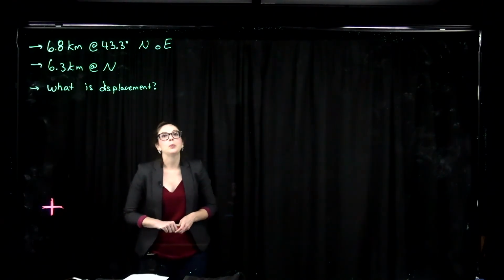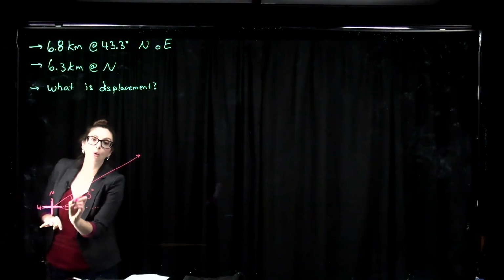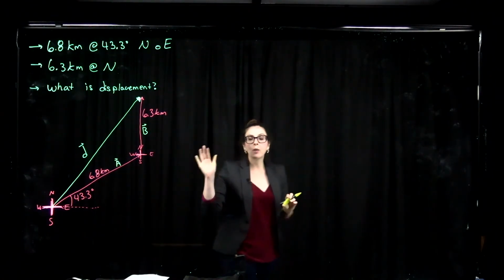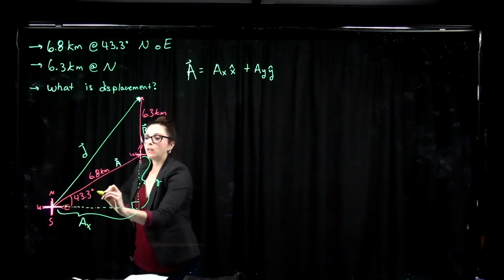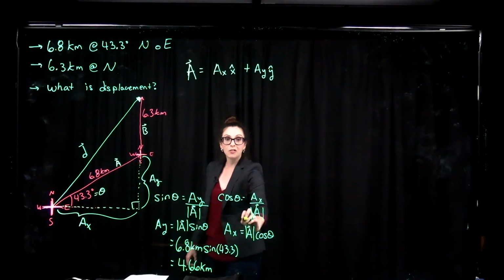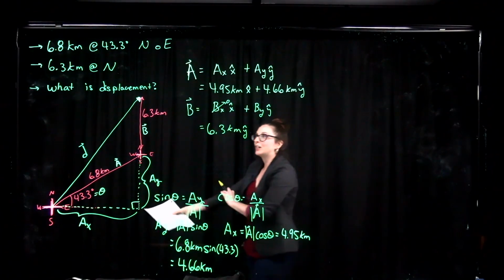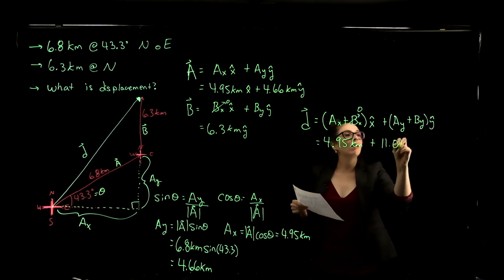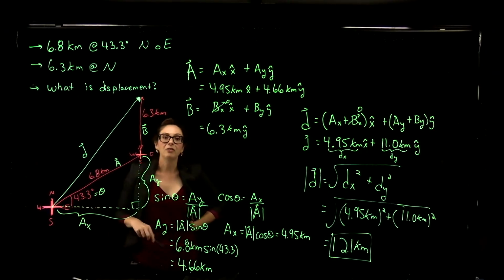PHY 233 - Vector PreLab, Walking North of East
Imagine you are walking North of East, then you start walking due North. How far are you away from your starting point? This video helps you figure that out. This video is for Dr. Maria Weber's lab course PHY 233 - Physics for the Life Sciences I Lab.